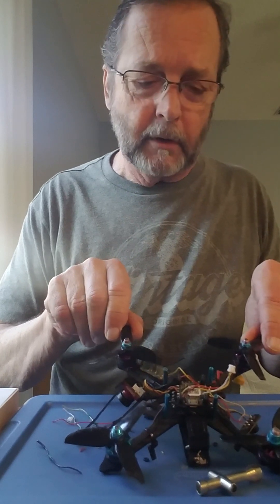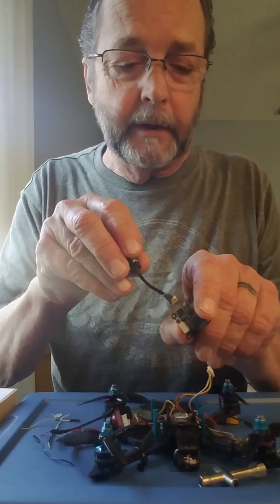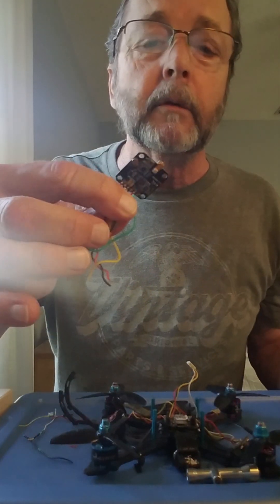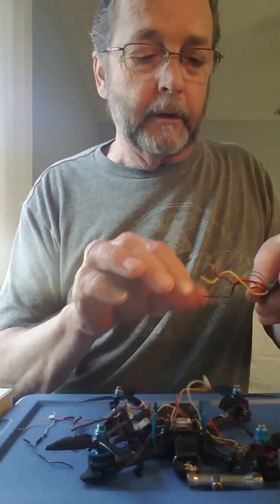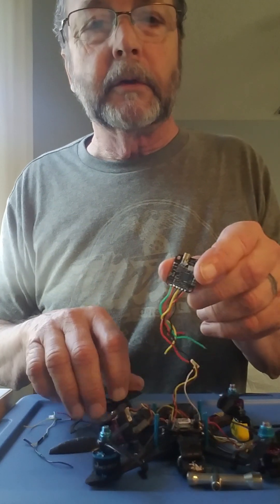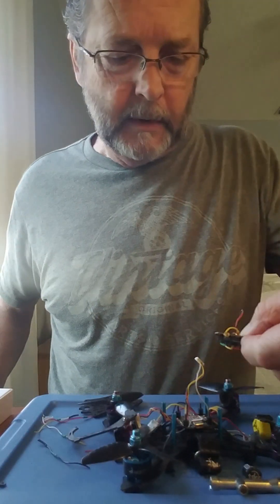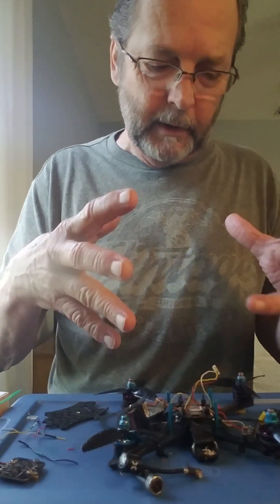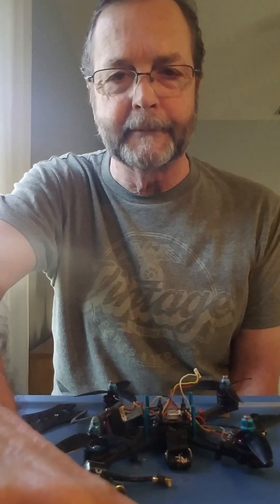FPV Drone replacement VTX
I broke my VTX so gonna replace it.